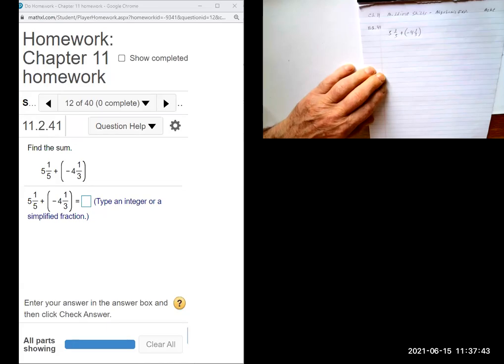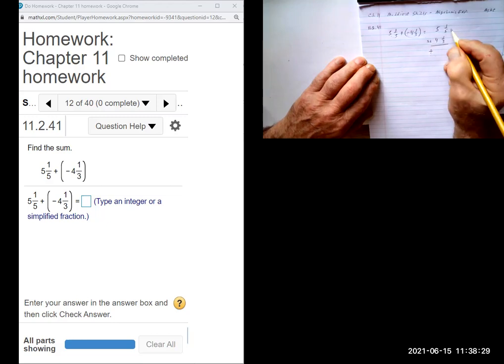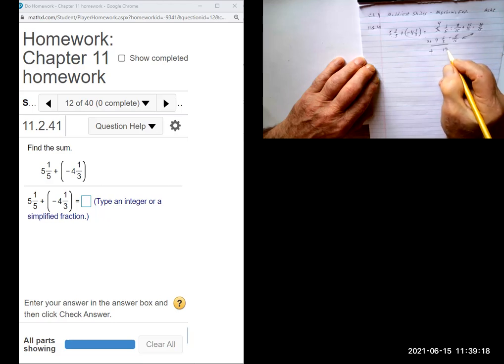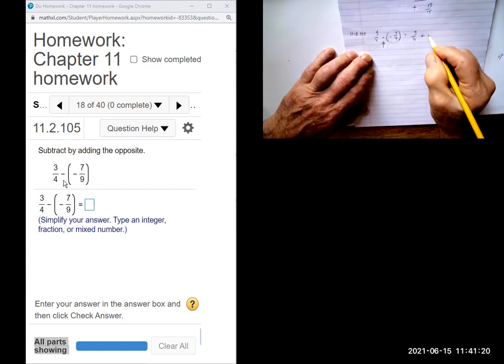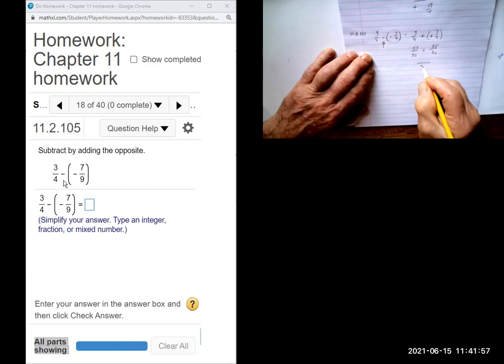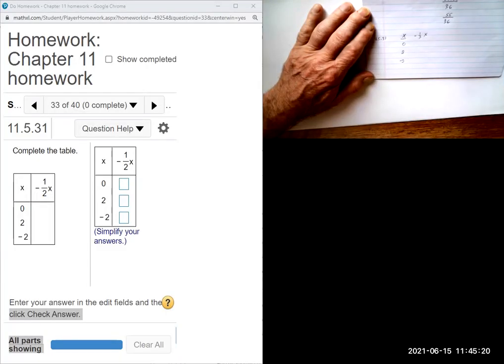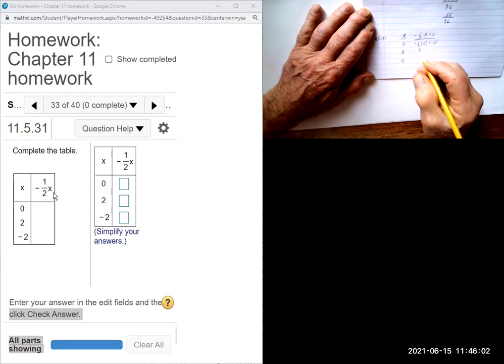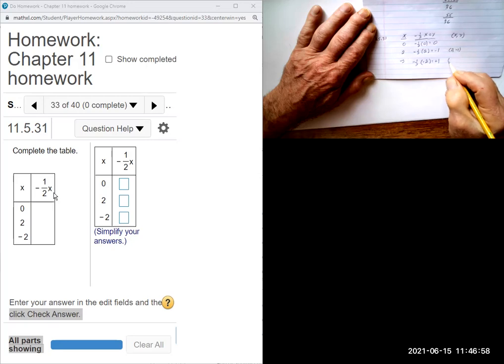Ch 11 Algebraic Equations Askt